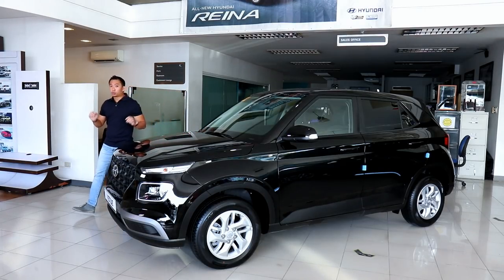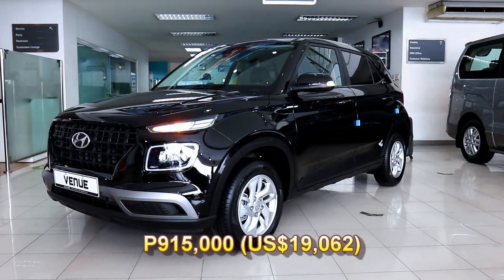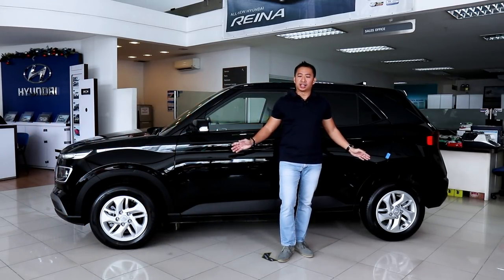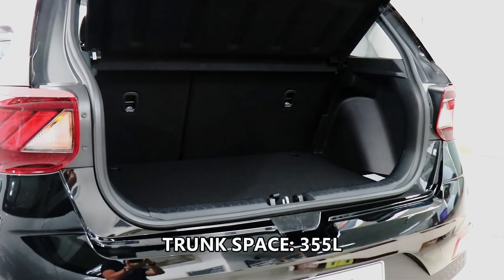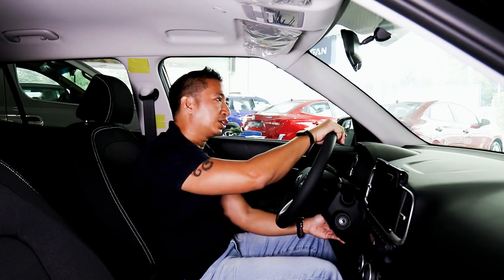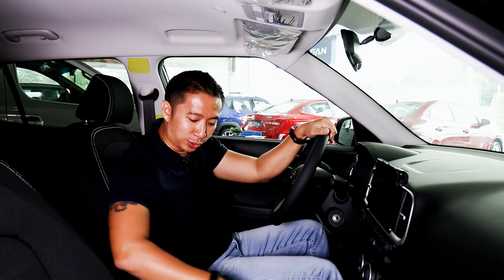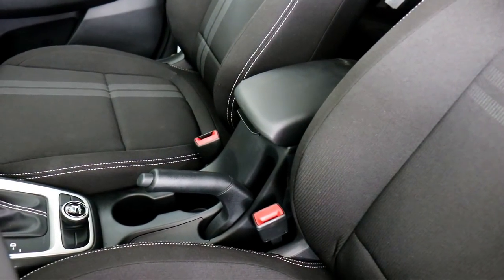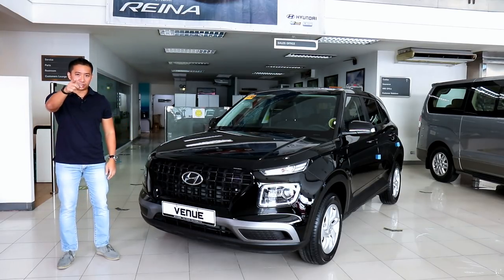Is The Hyundai Venue Better than the Kia Stonic??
The Hyundai Venue is the smallest crossover in Hyundai's lineup, slotting below the Hyundai Kona in terms of overall size. It's meant to be an option for the active millennial, which puts it in direct competition to its cousin, the Kia Stonic. In this Filipino car review, we take a showroom tour of the 2021 Hyundai Venue, which is set to be available in the Philippines by March 2021. This small city crossover is meant as an option against subcompact sedans like the Toyota Vios and the Honda City. Its price puts it at the higher end of the list though, since the top-spec Kia Stonic is priced at the same level as this base model Hyundai Venue GL. The front fascia shares in the same design language as the Hyundai Sta Fe, and to a certain extent, the Hyundai Tucson. It is based on the platform of the Hyundai Accent, which shows in its small footprint. The other main competitors of the Hyundai Venue in the Philippines is teh Ford Ecosport, and the Geely Coolray Comfort. The Chery Tiggo 5x is also within its price level.